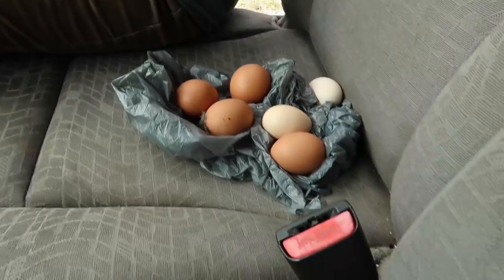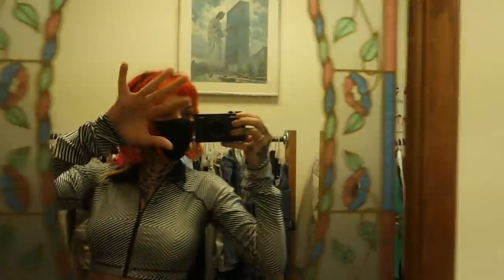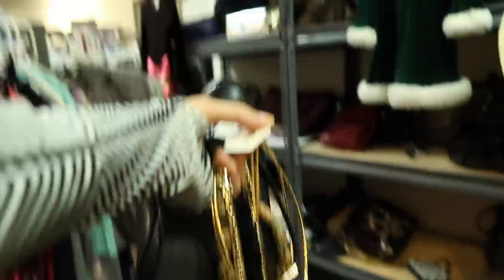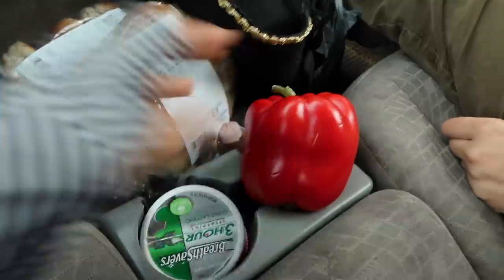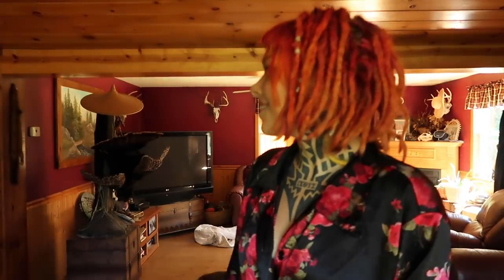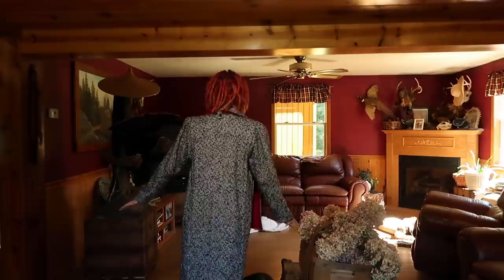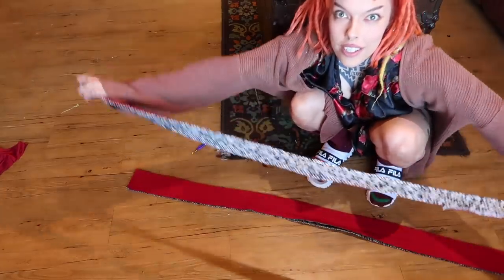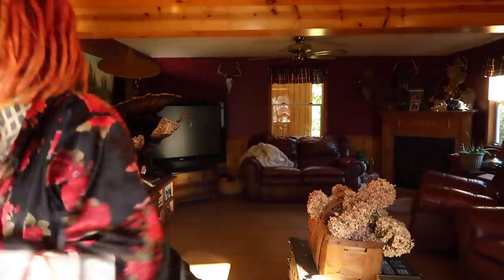country thrift store to HIGH FASHION *TRANSFORMATION* (thrift flip)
Transforming thrift store finds into high fashion statements!!! Thrift flip country edition!